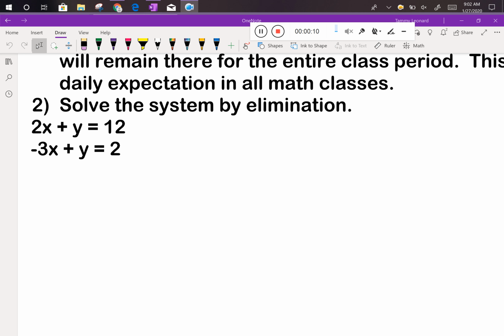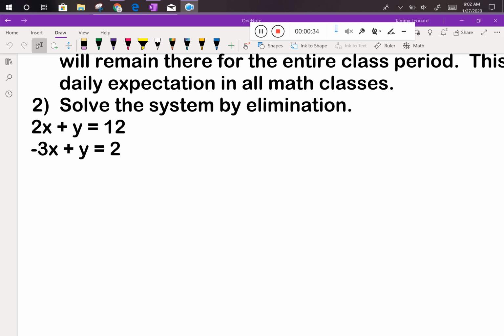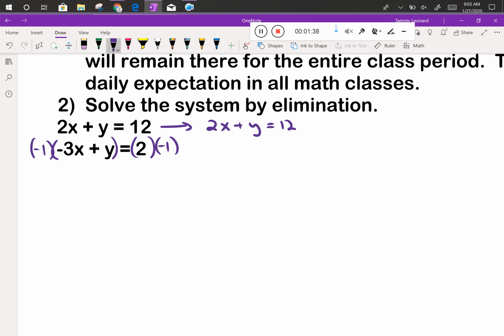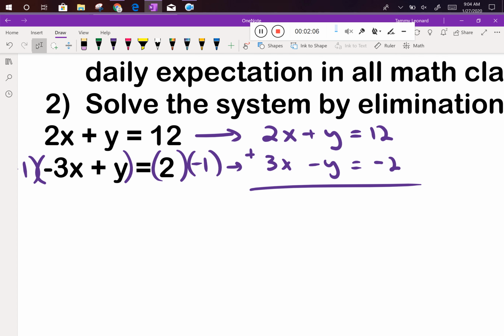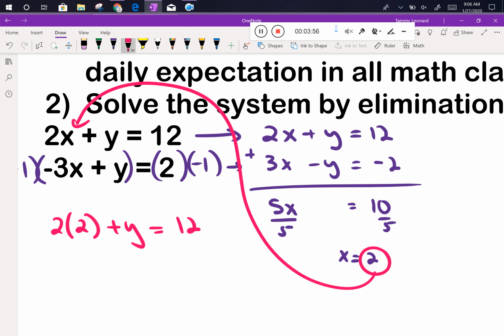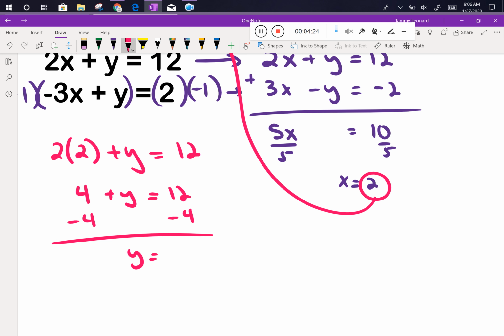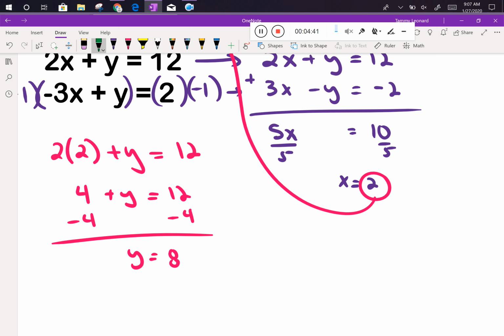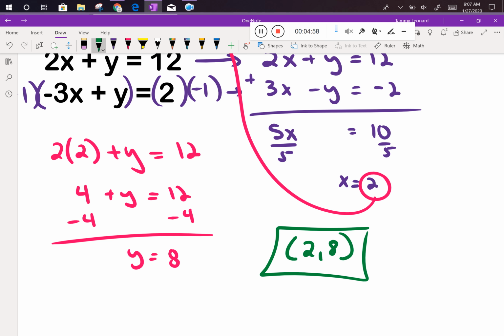A1B U11L7 Do Now Jan 27